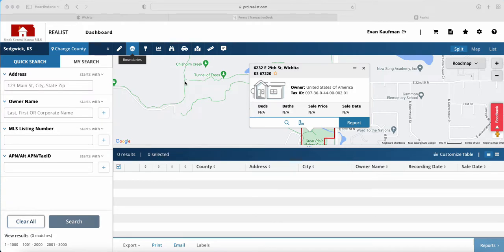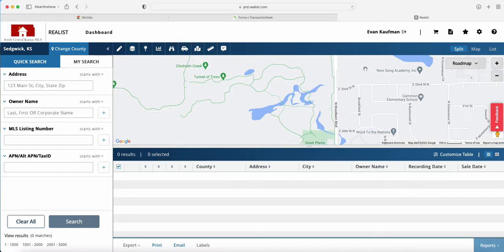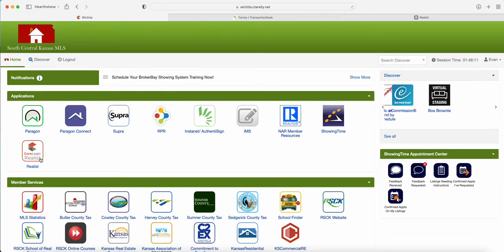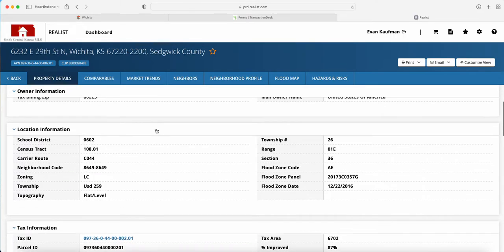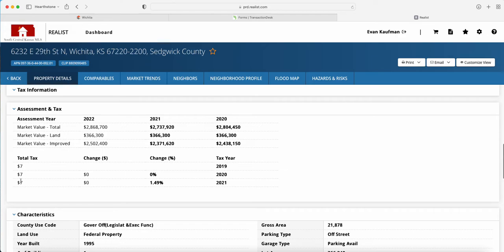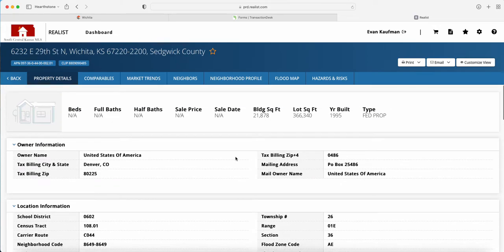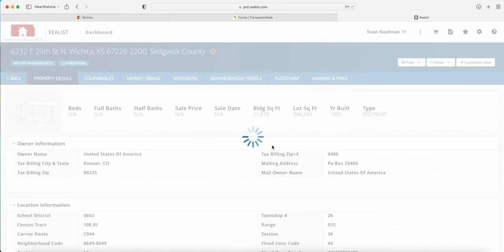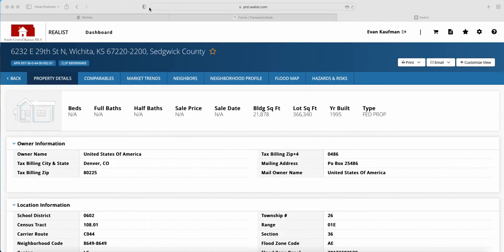Forms & Disclosures - Realist/Tax Document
Review of how to use Realist in the MLS and obtaining tax information for buyers and sellers. Important use for all buyers contracts and sellers listing agreements.